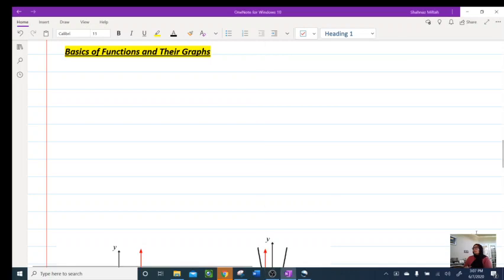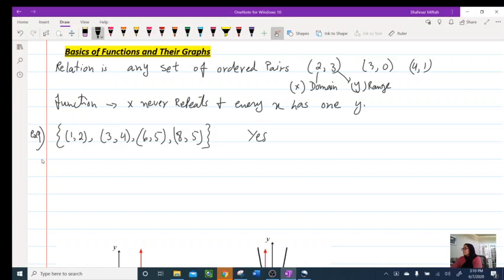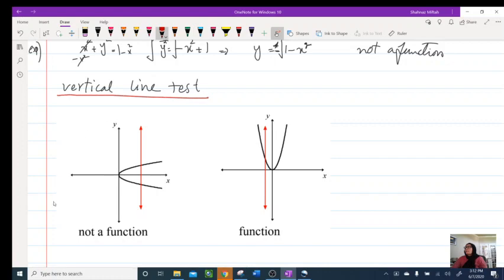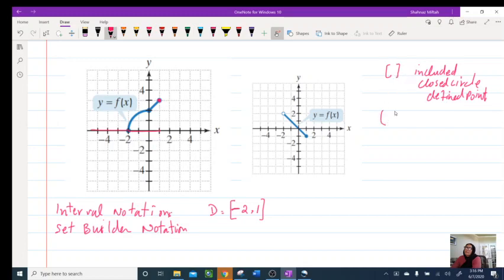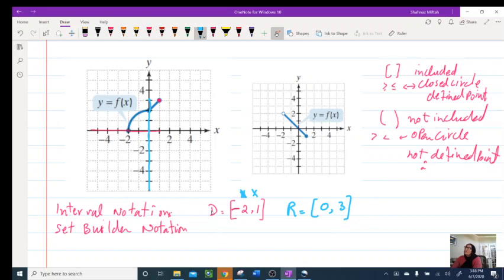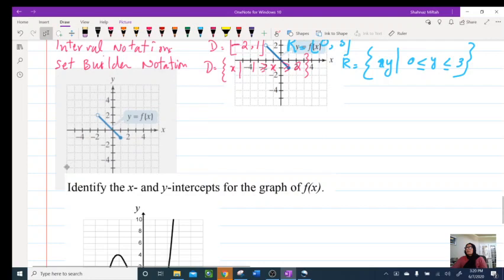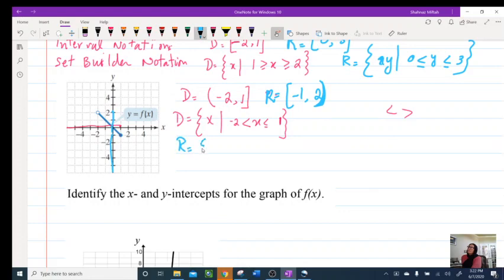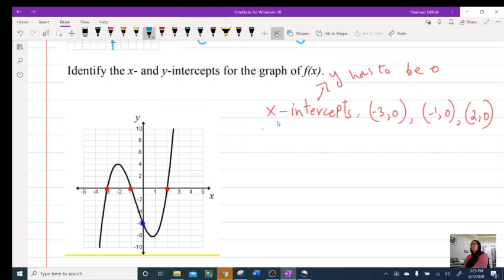Basics functions and their graphs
In this video I have simplified how to find Domain and range of a relation, determine whether a relation is a function, determine whether an equation represents a function, evaluate function, graph functions by plotting points, use of vertical line test to identify functions and identify intercepts from a function's graph.